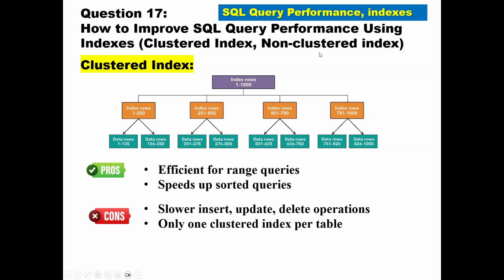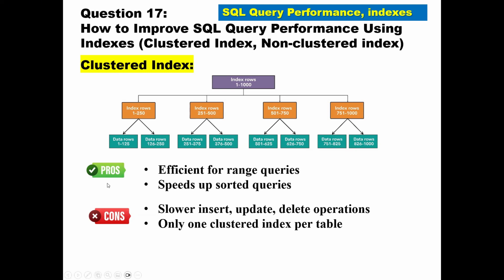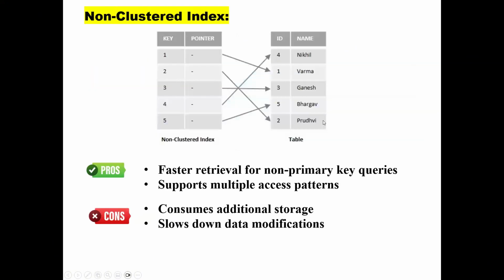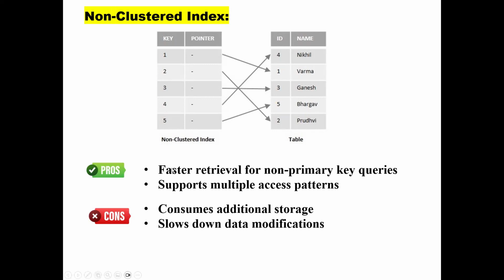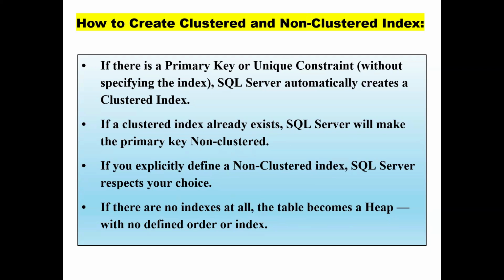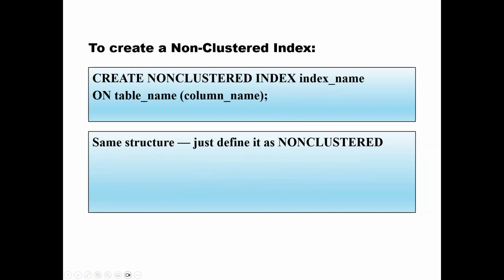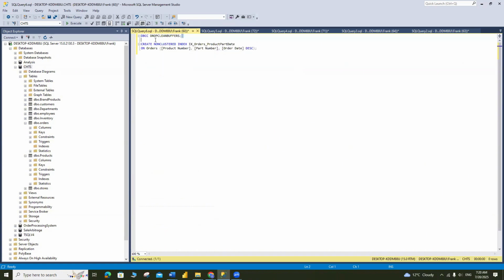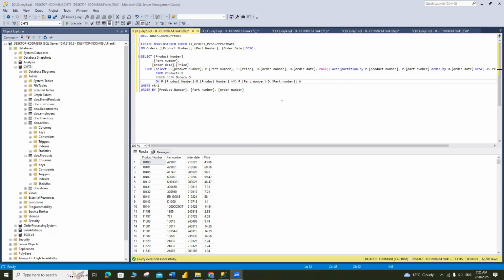SQL query practice of real business scenario, question 17, use Index to improve SQL Performance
This video talks about clustered and non-clustered index and how to use index to improve SQL Query performance, with a real business scenario to demonstrate the difference  with and without an index.